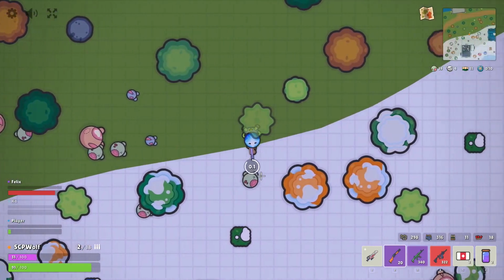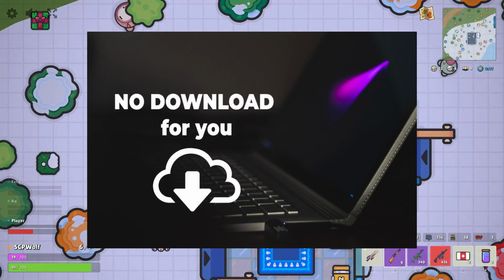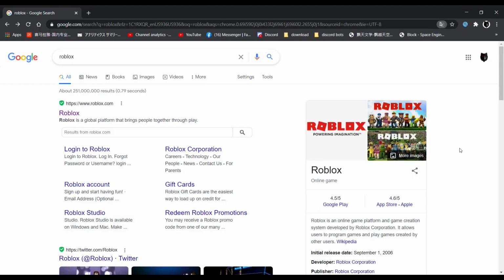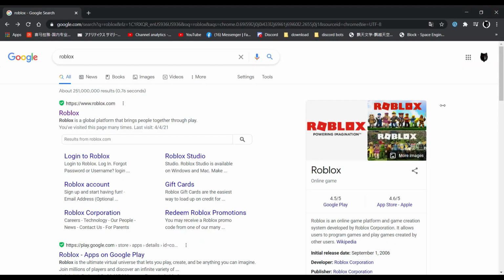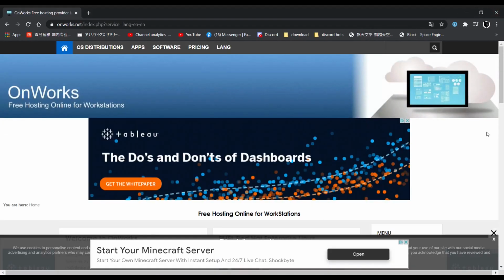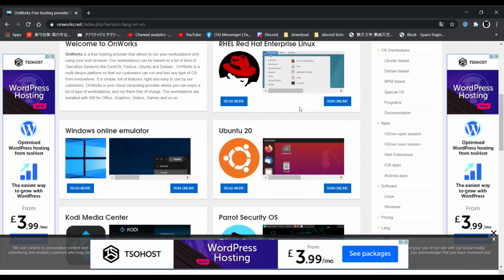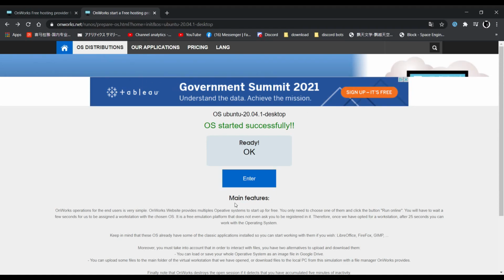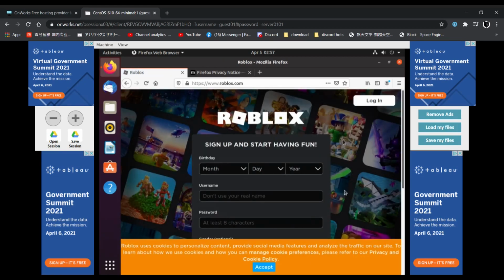How to Unblock Roblox on School Chromebook 2021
Are you annoyed by you cannot use Roblox after spending a whole day learning and doing homework? And you finally got time to have some fun. So you opened Roblox on your school Chromebook only to find out that it is blocked by your administrator. Are you mad, or said, or even helpless?
Well don't worry, I got a trick for you.

If this website is blocked, check out this video on How to Unblock Websites on School Chromebook 2021

Credit: Jarico - Island

0:00 Preview
1:21 But before I get started
2:28 Intro
2:38 Tutorial
5:49 Thank you for watching
6:18 Special thank you to
6:48 New Outro